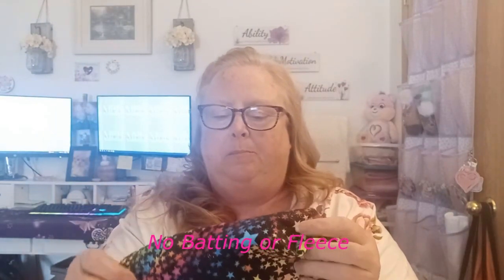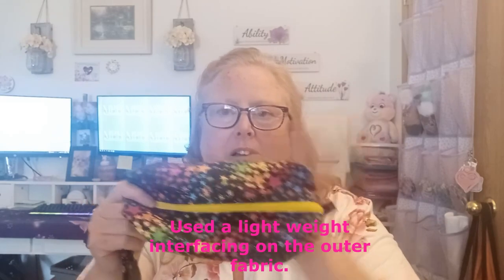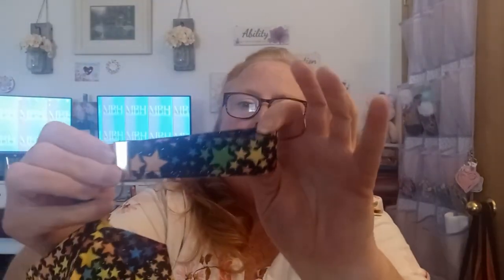FRIDAY SEWS Vlog 1 Boxy Bag & Accessories!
Welcome to my 1st fridatsews Vlog #1
Sharing the boxy bag, wristlet, and embroidered kay fob.

My Sewing Machine

This Video was created with the following:
Movavi Video Editor Plus